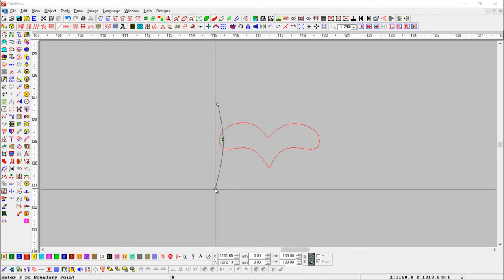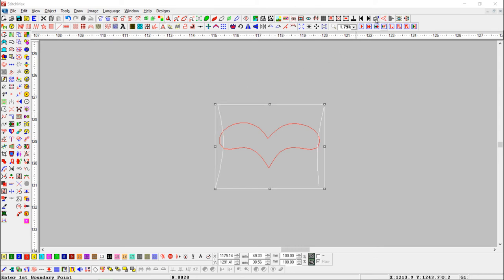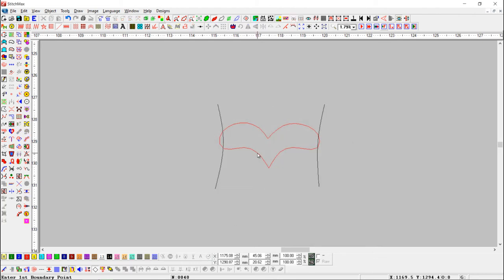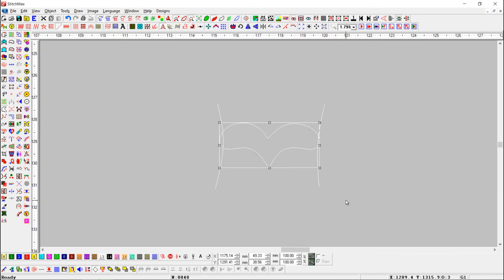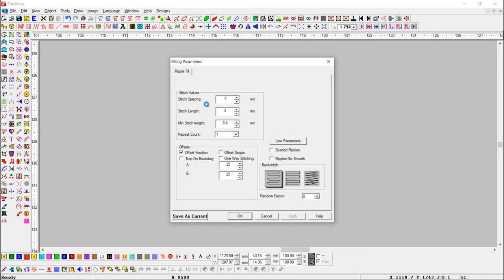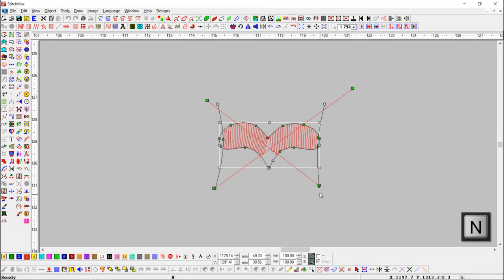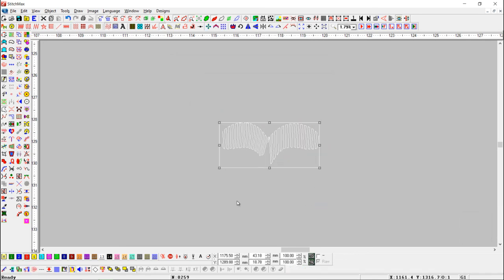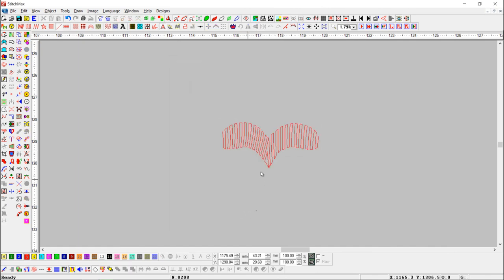How To Use Ripple Fill Type In Stitchmax. (0140)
* with this function, we can add multiple angles in ripple fill